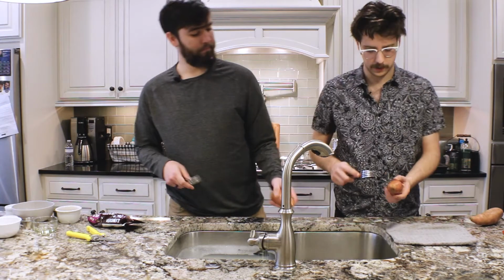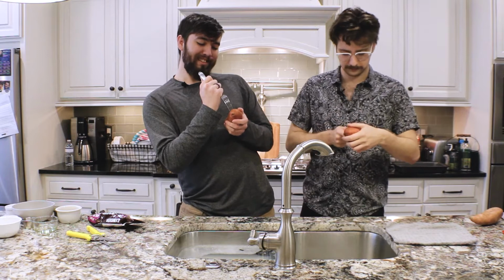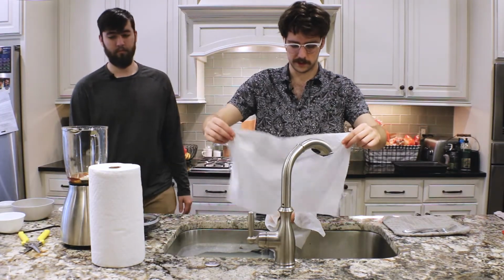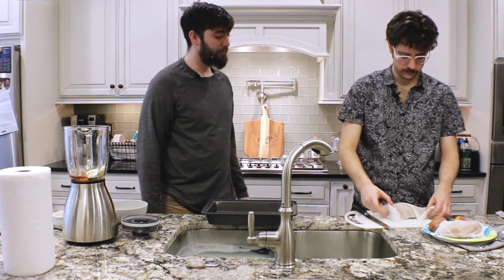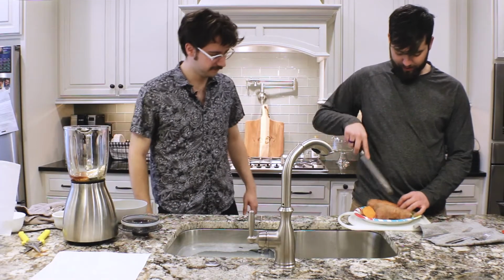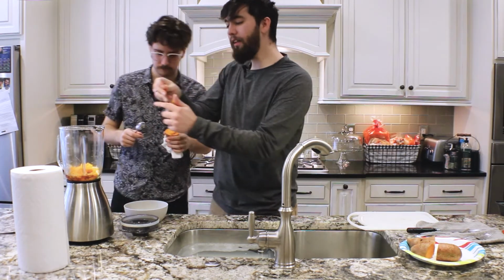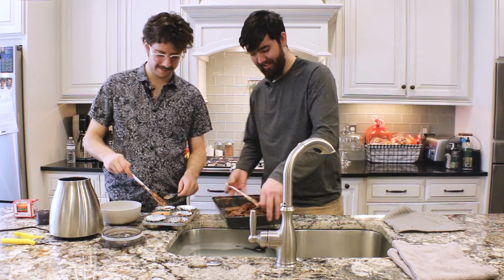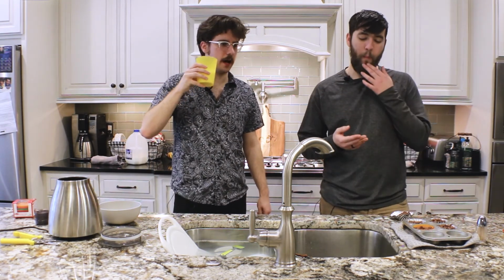"The Sweet Potato Incident" - Episode 4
The muffins went a little TOO well so of course these sweet potato brownies (shout out Estelle one time) had to mm cause problems. But these boys got there eventually! Jake only had 4 existential crises this time so I'd say that's progress.

Big thank you to Jake's dad for the cutting board! Follow him on Instagram @NashvilleStompBox for some neat art!

Amazing art by Tatiana Clay - @mindfullypanicking on Instagram
Theme song by Jesse Stilwell
Bedtime themed names courtesy Beth Bush